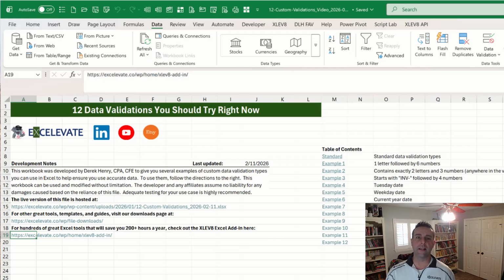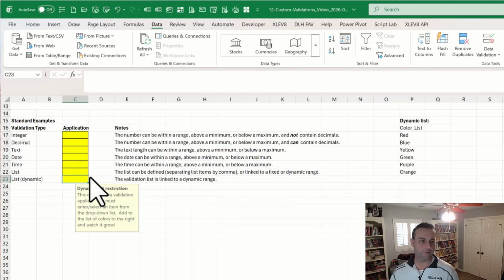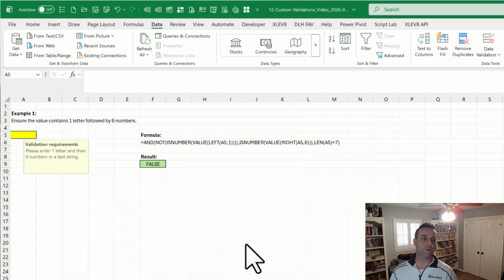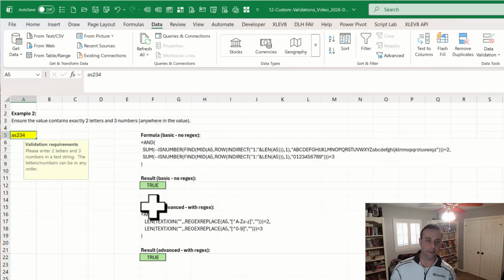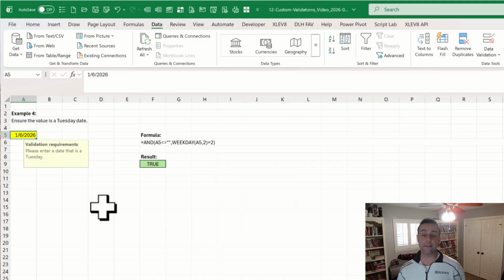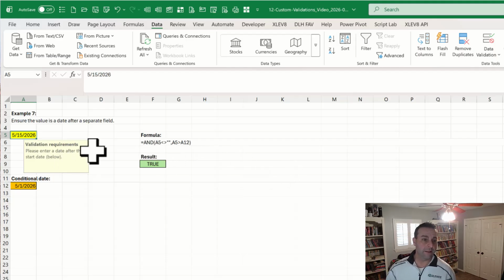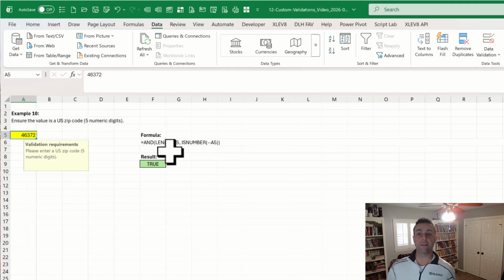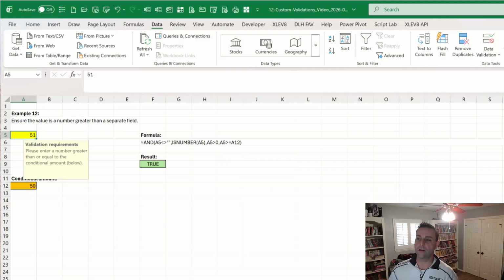12 Custom Data Validation Examples You Should Try Right Now! [FREE WORKBOOK!]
In this video, we walk through several examples of custom data validation types in Excel that will keep your data clean, reduce errors, and save you time from rework.

Want some helpful data validation tools and hundreds of others that will help you save a ton of time in Excel?  Check out the XLEV8 Excel add-in here: